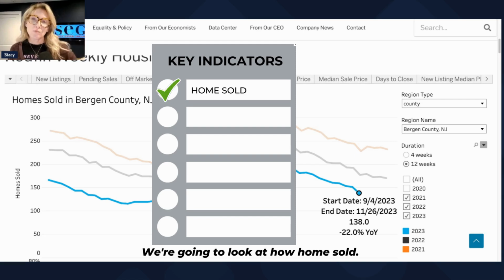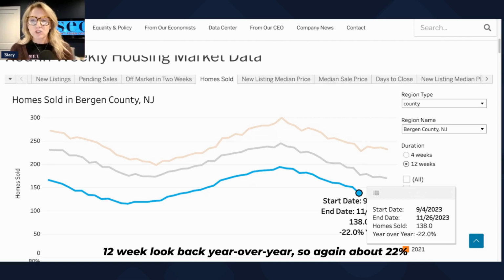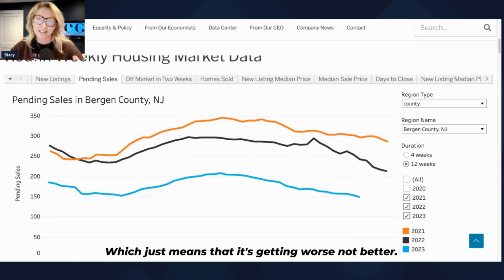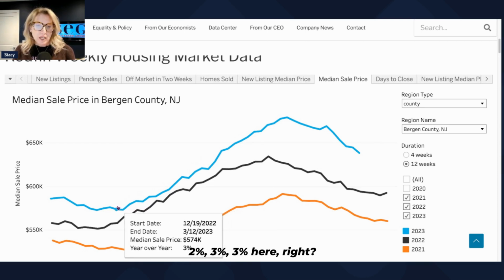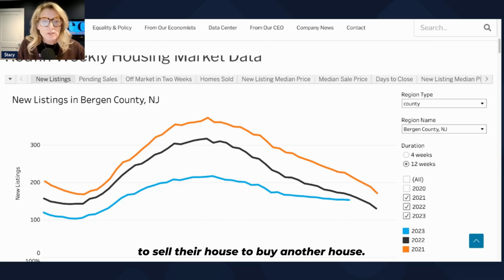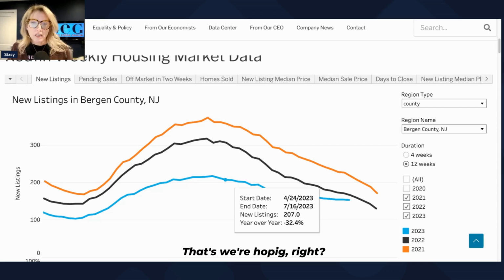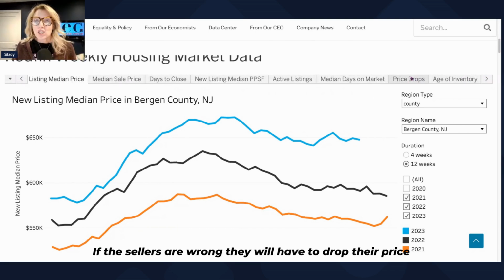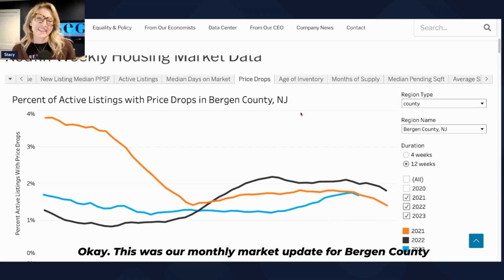SHOCKING NJ Housing Market Update | Northern New Jersey - What to Expect in 2024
In this shocking New Jersey housing marketing update, home prices continue to soar paining housing market crash hopefuls.  This video will help you understand whether home prices in Bergen County, New Jersey are increasing further or have peaked.  In this real estate market update, we answer questions such as: Is it a good time to buy in New Jersey,  what sellers can expect if they put their home on the market AND the forecasts for 2024.

The Stacy Esser Group is rated top 1% of Realty teams in Bergen County.  Serving the entire Bergen County area from Englewood, Tenafly, Demarest and Closter all the way to Pasacack Valley and Upper Saddle River.  If you're looking to buy or sell a home in New Jersey or just curious about the  outlook of the New Jersey Housing Market, you should watch this video first. This market snapshot video will get you up to speed quickly. Enjoy, and reach out with any questions!

Buyers!! Top 10 Ways to Negotiate in a Sellers Market

STACY ESSER is a realty team leader & licensed Real Estate Agent at KW Townlife:
🏆 Ranked Top 1% of the NJMLS
🏆 Ranked Top 1% of Realty Teams in Bergen County
🏆 Over 1 Billion in Lifetime Sales

🐺 Book a Private 1 on 1 Zoom Call with ME to learn more!
🔍 EXCLUSIVE Market Insights for informed decisions
🏠 FREE Home Valuation for a quick sale estimate
💳 Personalized Financing Solutions for the best rates
🎨 Customized Home Styling Tips to maximize appeal
🔑 VIP Access to hot properties before they hit the market